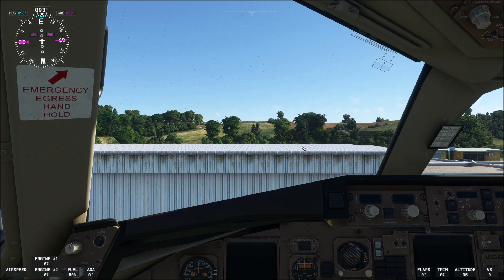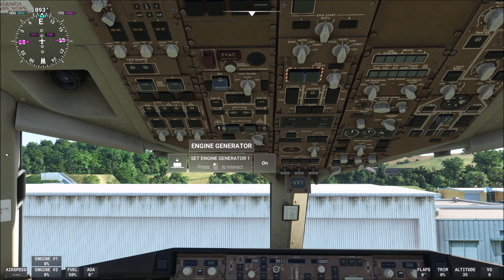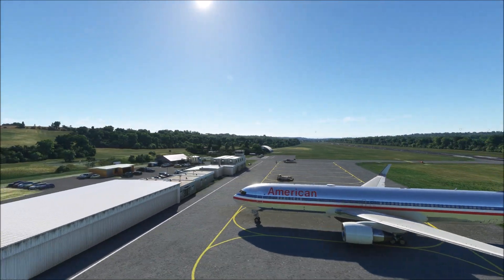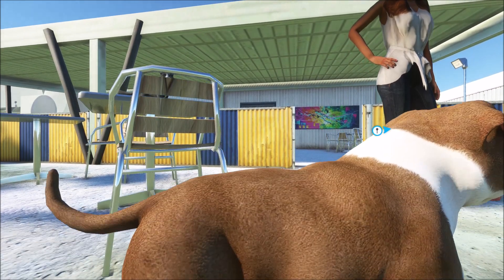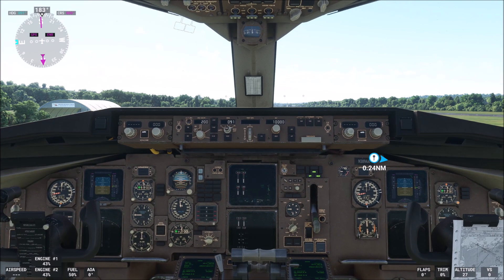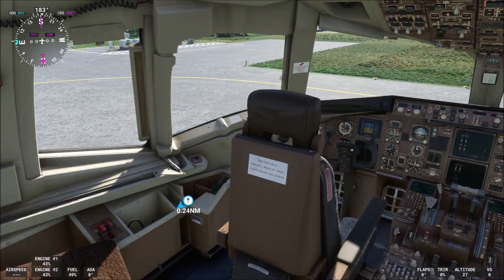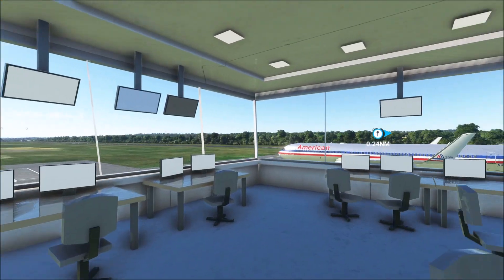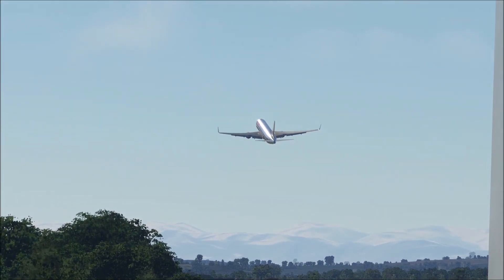Boeing 767-300 Start-up Guide